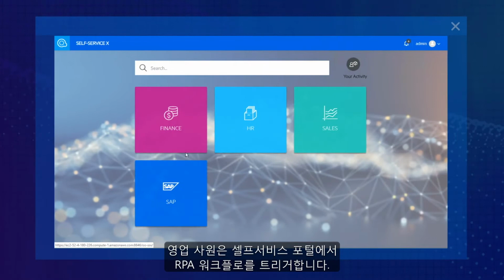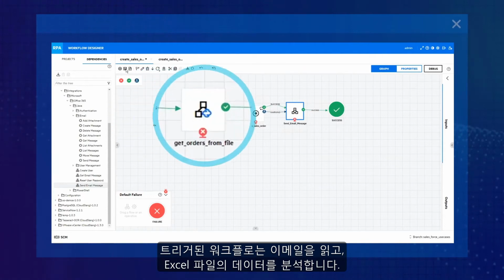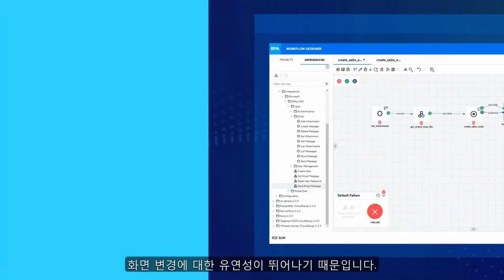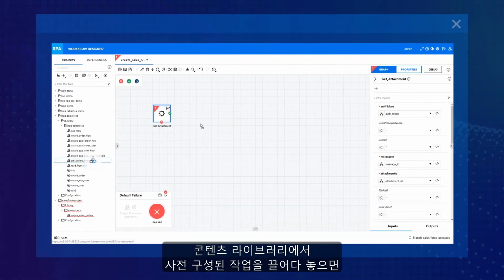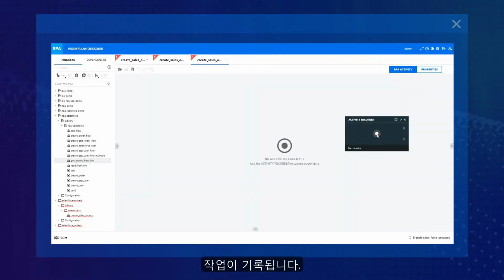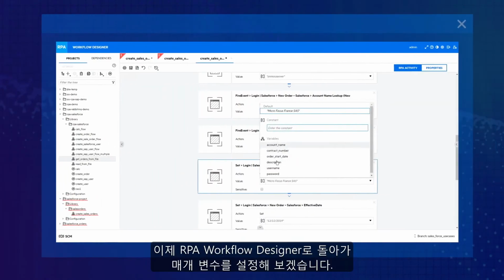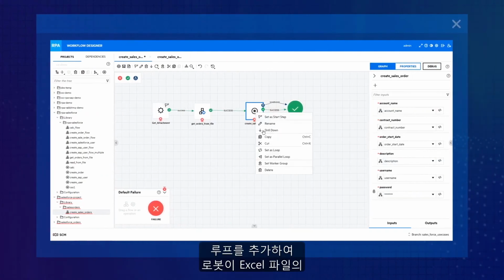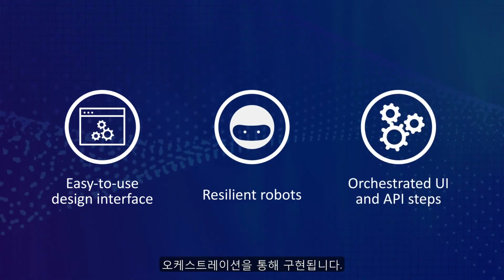RPA Sales Use Case | Creating Orders in Salesforce | Micro Focus RPA Korean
Micro Focus RPA가 Salesforce에서 판매 주문 생성을 자동화하는 방법을 확인하십시오.

Micro Focus는 40년 동안 고객의 낮은 리스크로 더 빠른 혁신을 지원하는 엔터프라이즈 소프트웨어 솔루션을 제공하고 지원하는 글로벌 소프트웨어 기업입니다. NAT 포트폴리오를 통해 20,000명의 고객이 변경 과제를 해결하는 애플리케이션 및 IT 시스템을 구축, 운영 및 보호할 수 있으며, NAT은 글로벌 소프트웨어 회사로서 고객이 최신 기술을 수용하고 기존 IT 투자의 가치를 극대화할 수 있도록 지원하기 위해 노력하고 있습니다.